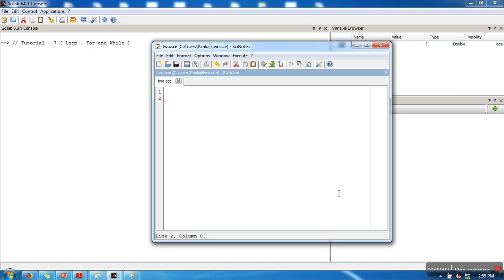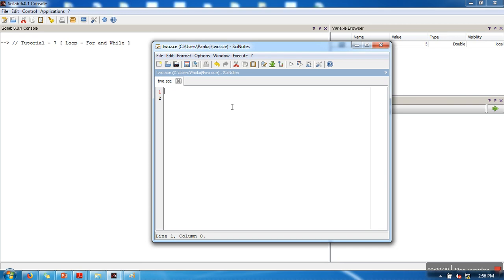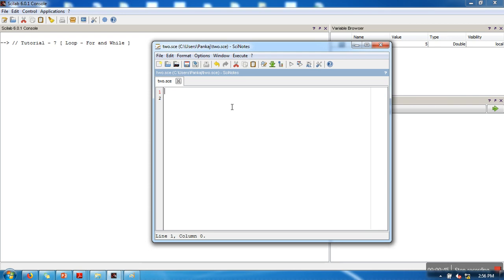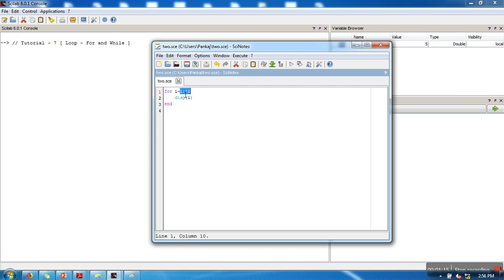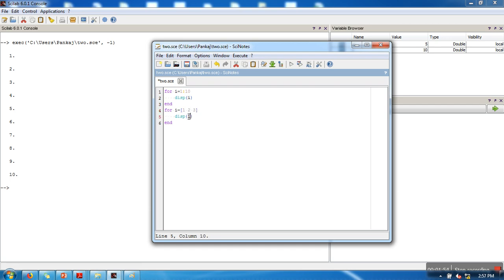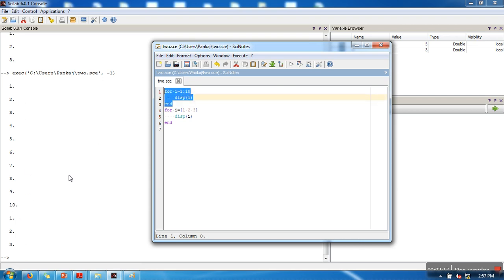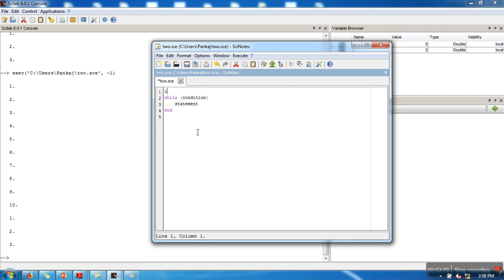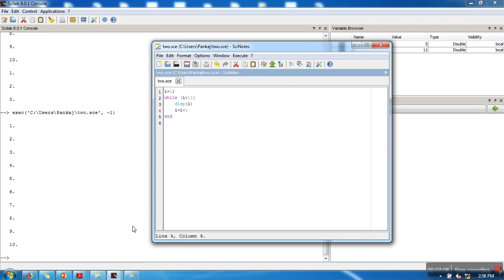SciLab Tutorials # 7 - For and While Loop in SciLab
This video will show you how to use for and while loop in scilab. Loop constructs allow us to repeat statement again and again.